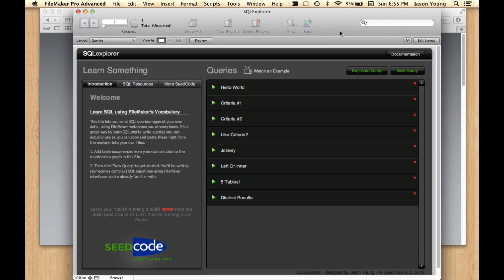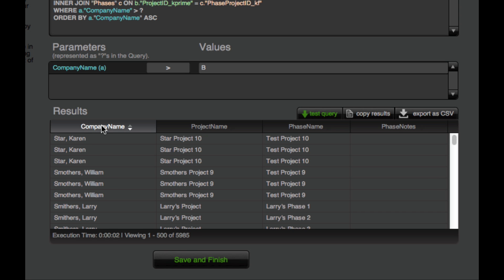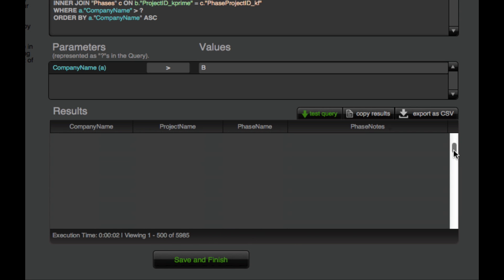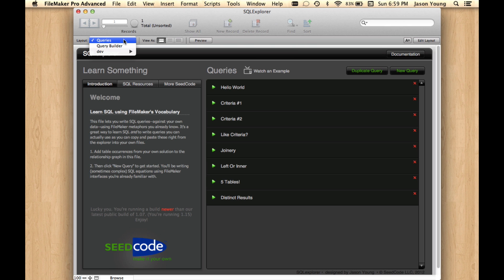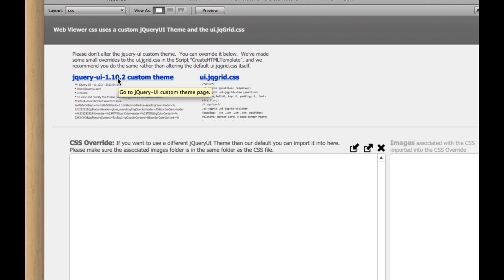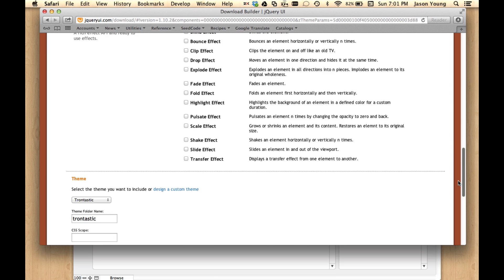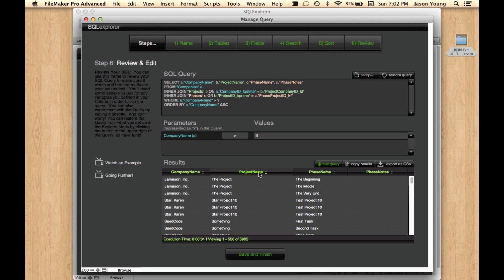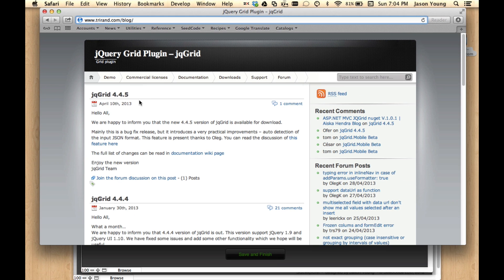FileMaker Portals via Javascript: SQL Explorer Next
A preview of the next version of our free SQL Explorer tool showing how easy it can be to swap out the css of portals built using jQuery UI themes.